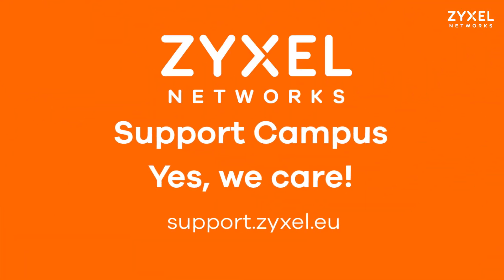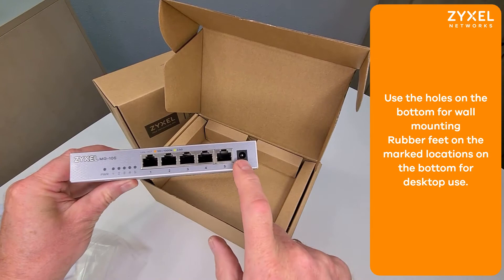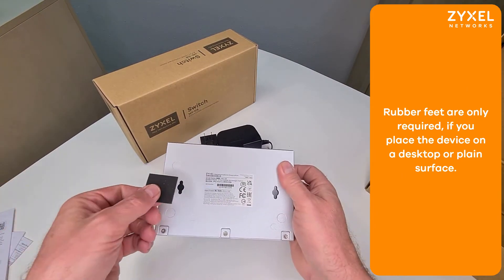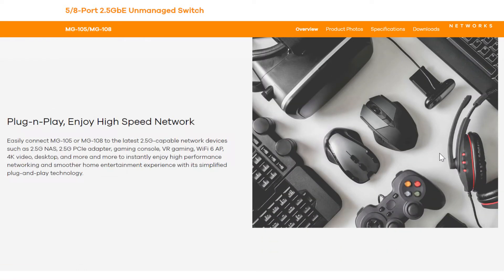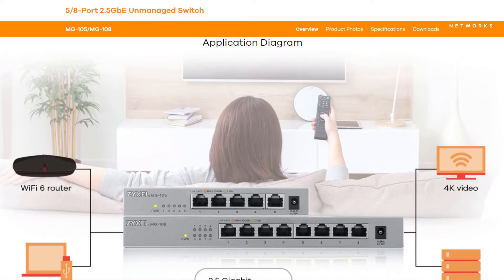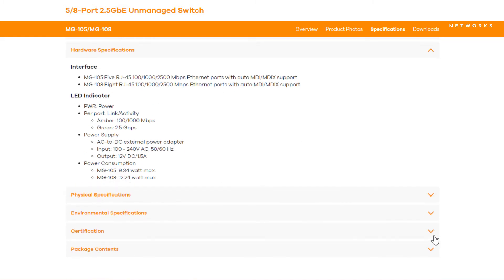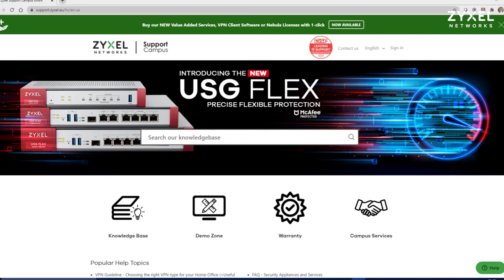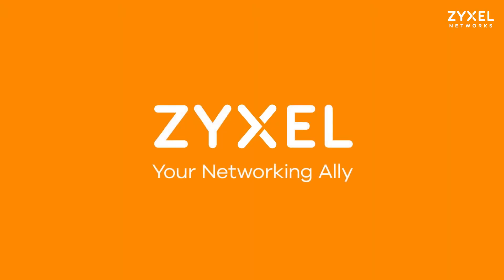Zyxel MG-105 / MG-108 Multi Gigabit Switch - Unboxing and Introduction EN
Move to 2.5G High-Speed Network Instantly

Upgrade Network to Multi-Gig
MG-105 and MG-108 come with five/eight 2.5 Gigabit ports to optimize performance of your Multi-Gig bandwidth and devices, and provide 25/40 Gbps of switching capacity. They are an ideal choice for LAN parties, home entertainment, SoHo and offices.

Plug-n-Play, Enjoy High Speed Network
Easily connect MG-105 or MG-108 to the latest 2.5G-capable network devices such as 2.5G NAS, 2.5G PCIe adapter, gaming console, VR gaming, WiFi 6 AP, 4K video, desktop, and more and more to instantly enjoy high performance networking and smoother home entertainment experience with its simplified plug-and-play technology.

Use your existing cables
The Multi-Gigabit RJ-45 ports not only provide more speed options for your network, but it can increase your home networking speed from current 1Gbps to 2.5Gbps without additional cabling fee!

Fanless Design For True Silent Operation
MG-105 and MG-108 are built with fanless and sturdy hardware design to ensure all-time silent and stable operation. They are perfect for every home or business environment.

Flexible Deployment In Your Room
The mounting option gives you the flexibility to place the 2.5G switch on a desktop or mount it to a wall.

For any question about our products and services, please visit support.zyxel.eu